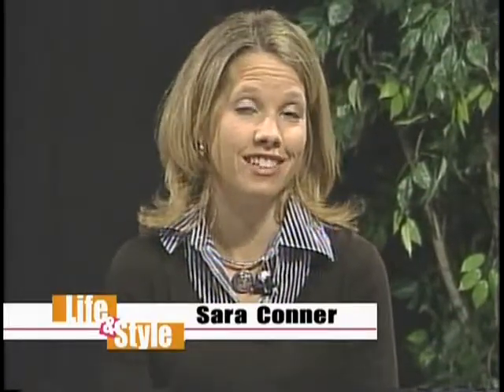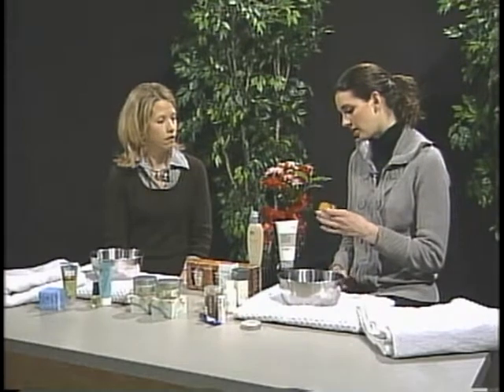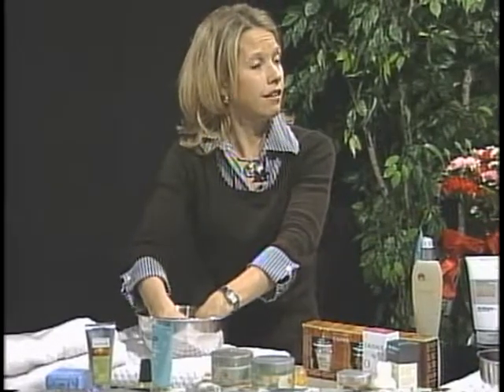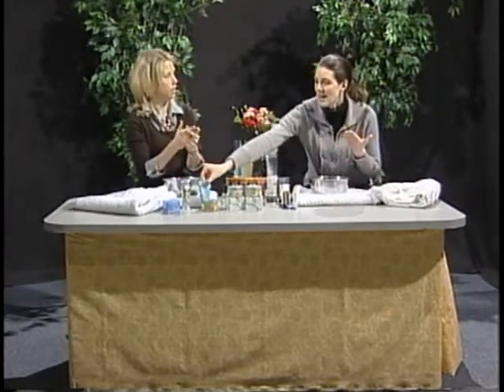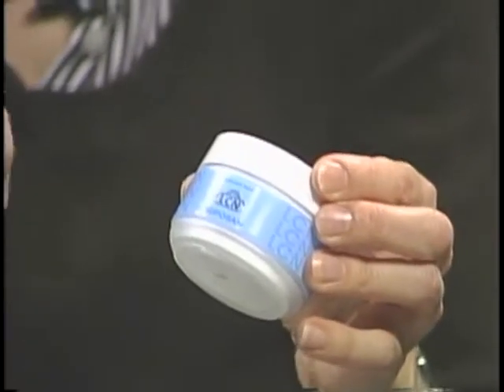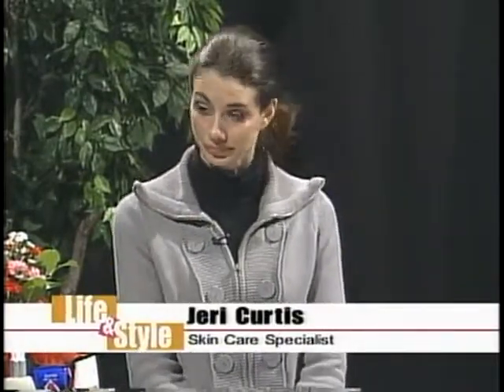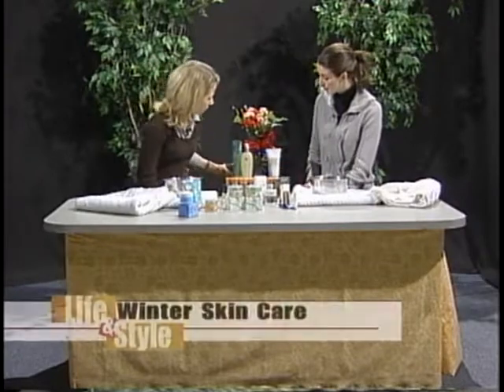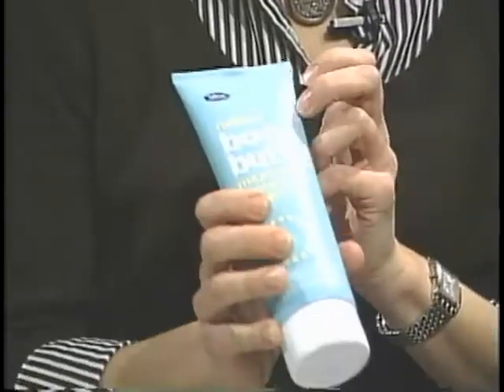Life & Style with Sara: "Winter Skin Tips" (February 2009)